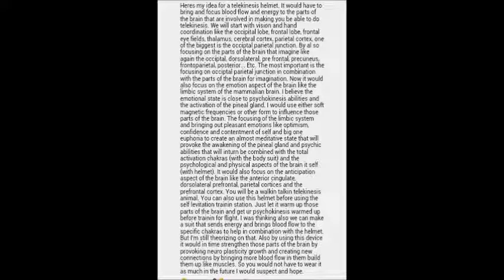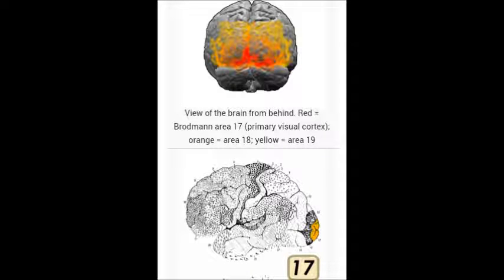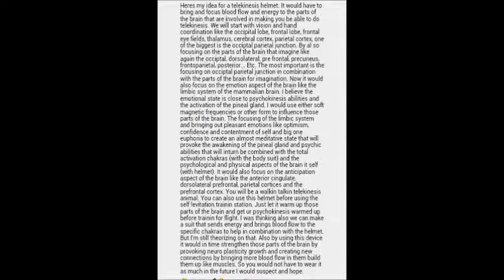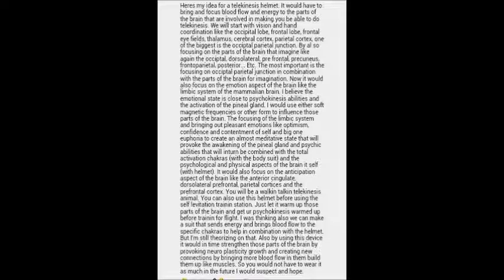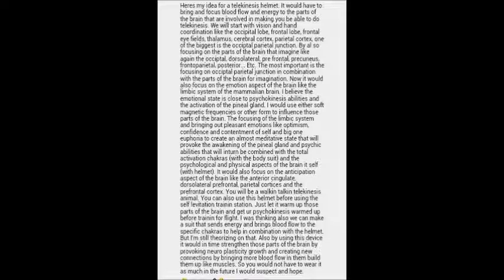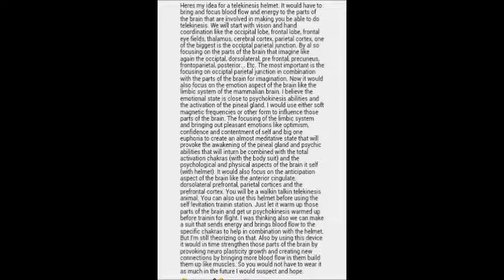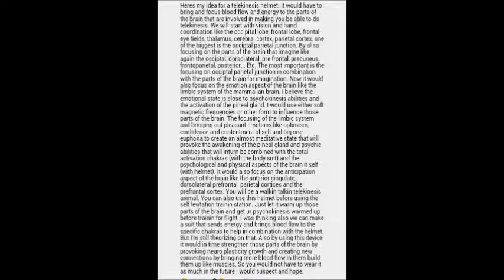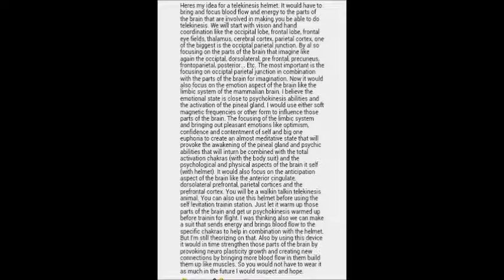My New Idea For Psychokinesis Helmet & Chakra Powering Suit! With Pics. (Read Description Also)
Its been awhile since my last upload but I only upload truthful things. Here's my very Detailed Description of my idea for my psychokinesis Helmet and Chaka powered suit. I show which parts of the brain make us do telekinesis. The biggest three parts of the brain I think that are involved are the dorsolateral and other parts involved imagination, limbic system for emotion and anterior cingulate for anticipation. Its my theory so it may or may not be right and it maybe more complex then that. I revised and have come to think that It might be also a combination of the occiptal limbic junction. For observing and connectin with objects external of you. Just a theory for now. Also the limbic system player a role in Memory for recallin how the object felt for empathy. So that plays a big role too. I just found that the motor cortex is deeply involed in psychokinesis. I again would use the telekinesis helmet to focus energy on that area and bring blood flow and neuro activity to it. It would help with strenghthing our psychic abilities. I found Out that its also the ideomotor phenomenon that plays a big roll in our intentions to move objects. The helmet will focus on strengthening that to. I would use tDCS (transcrsinail direct current stimuation) its electrodes placed on the surface of the scalp. So it s safer. Ive read that it helps with memory and helps video gamers better at gaming. I would only use it to effect the simple parts of the top surface of the brain. The dorsolateral (frontsl lobe area) motor cortex... Etc. I was proven right that the area of hand eye coordination is involved with tk when i saw the tDCS blog. It would also hopefully help in the ideomotor phenomenon. I believe tDCS is the key to growing our powers faster.. Maybe a combination of the tDCS and magnetic fequencies will work well.